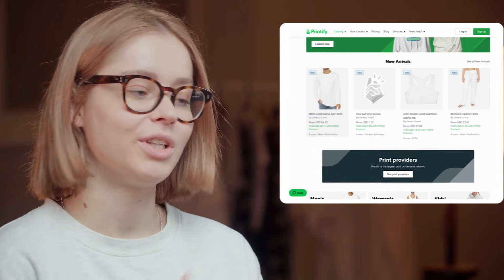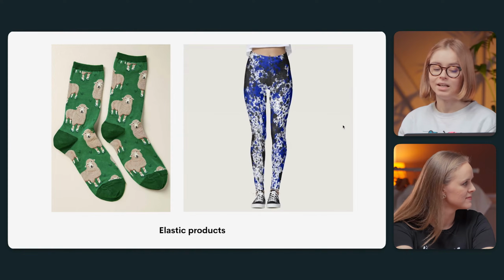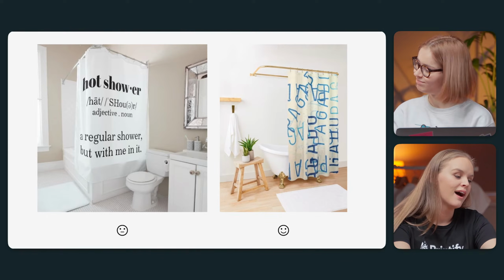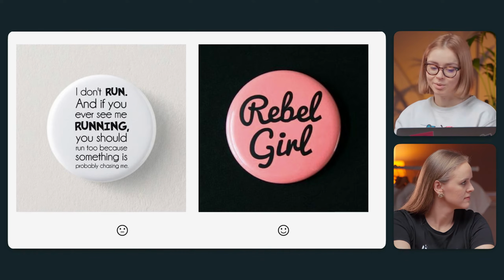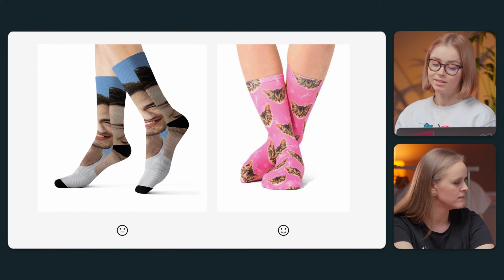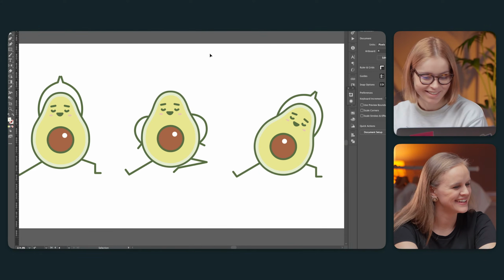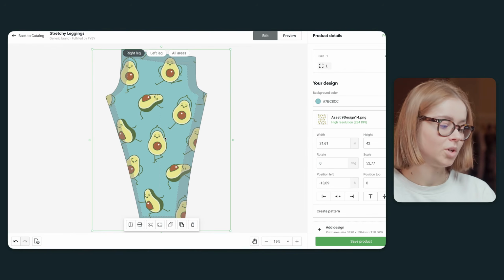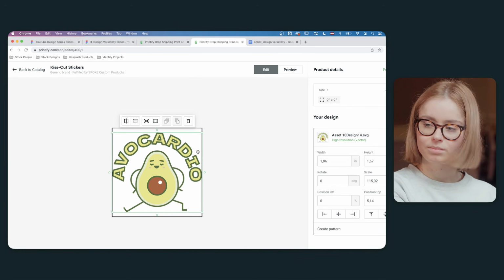Best Type of Designs for DTG, AOP and More - Graphic Design Expert’s Tips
Creating a collection of products can be tricky, and creating designs to match those different products can be even trickier. Printify graphic design expert, Linda, shares her tips on how to create designs for both small and large products.

How to Adapt Designs for Different Printify Products - Graphic Design Expert’s Tips

Count on automated order fulfillment by Printify’s extensive network of Print Providers.

With Printify, you can create and sell custom printed products with your design - shirts, shoes, phone cases, mugs, tote bags, pillows, blankets, and many more.
With your branding, we manage automated order production and shipping directly to your customers. The Print on Demand Drop Shipping Platform.

Whether you’re looking to start a Shopify dropshipping business, sell on Etsy, Wix, eBay, or WooCommerce, Printify is your solution. (More integrations coming soon.)

Intro: 00:00
What is design versatility? 00:30
Good and bad examples 03:04
Designing for different sized products 06:43
How to get the right file size for Mockup Generator 09:40